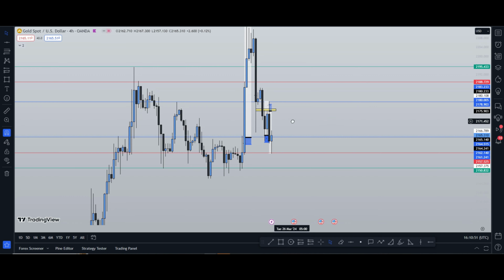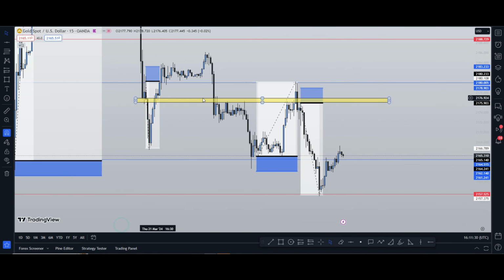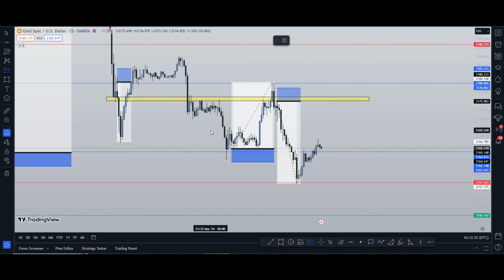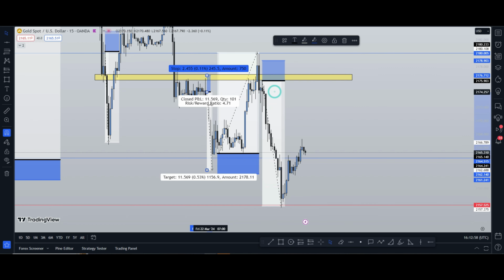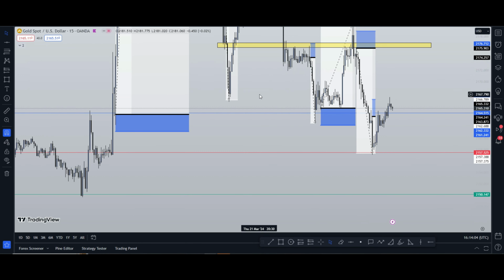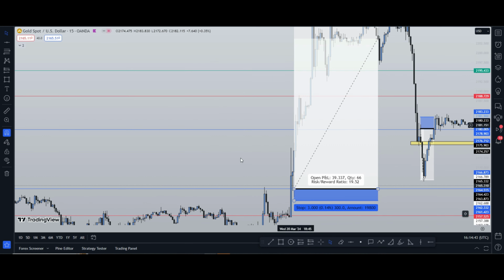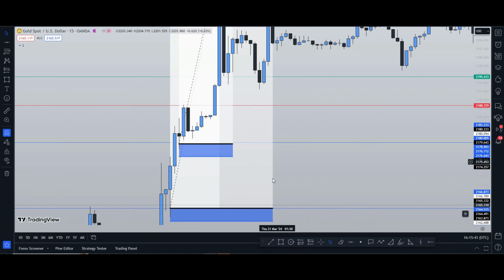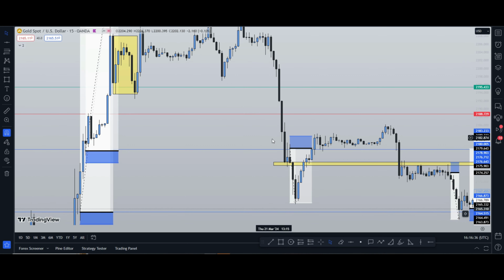THE ONLY BREAK AND RETEST STRATEGY YOU NEED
Chapters:
00:00:00 - Break Retest Strategy for Gold
00:00:53 - Breakout and Rejection Strategies
00:01:50 - Exiting trades using the stop loss strategy
00:02:45 - Rejection Entry
00:03:41 - Successful Trading Strategies
00:04:43 - Holding onto the Position
00:05:35 - Safe Impulse Entry Strategies
00:06:29 - Predicting the future of gold prices
00:07:27 - Working on Your Edge and Psychology
00:08:17 - No Content